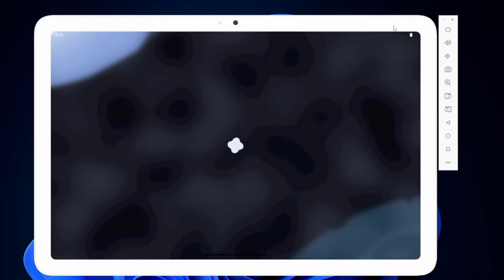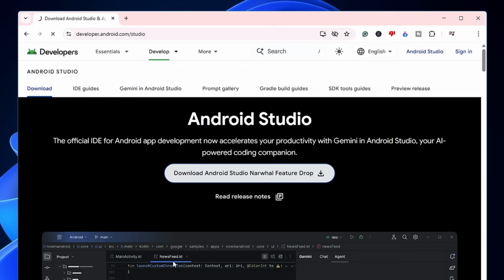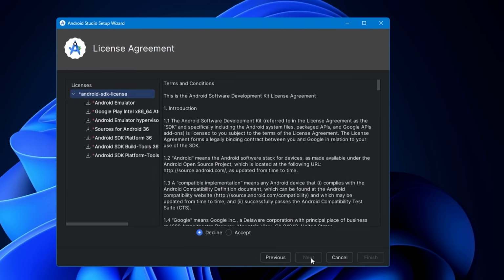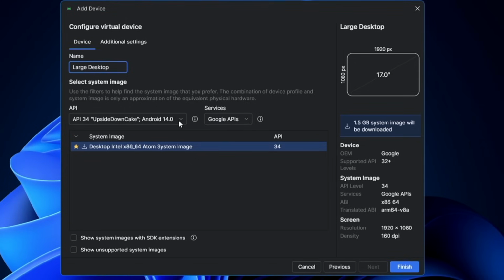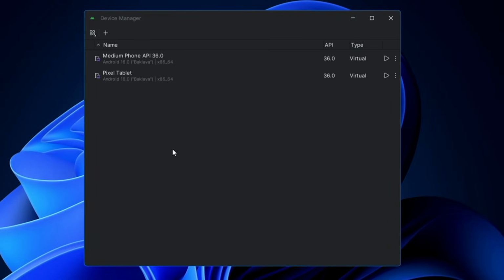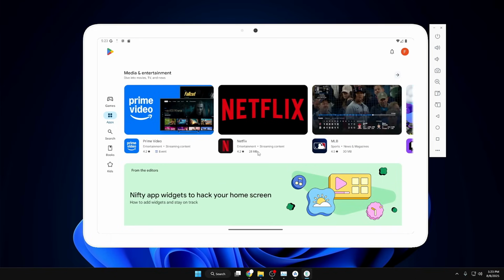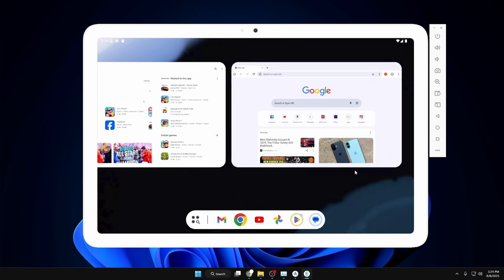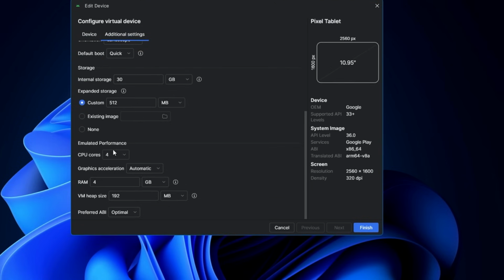How to Install Android 16 Emulator on Windows 11/10 - Enjoy Play Store on PC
How to Install Android 16 on Windows 11/10 - Enjoy the Play Store on PC
In this video, i have explained how to enjoy Android apps and games on Windows PC/Laptop using Android Studio emulator.

▬▬▬▬▬▬▬▬▬ஜ۩۞۩ஜ▬▬▬▬▬▬▬▬▬
▬▬▬▬▬▬▬▬▬ஜ۩۞۩ஜ▬▬▬▬▬▬▬▬▬

☑ Watched the video!
☐ Liked?